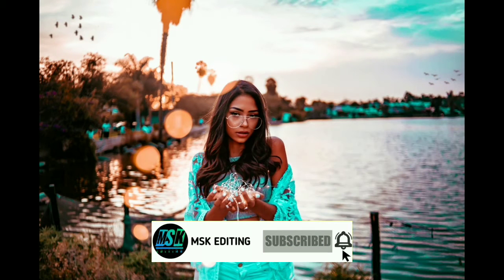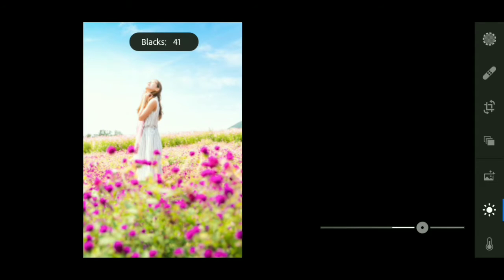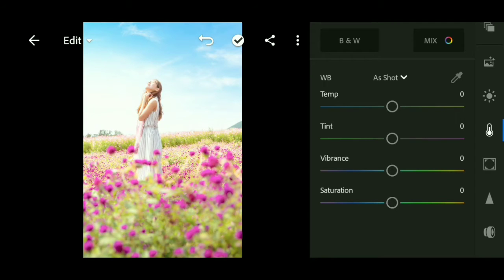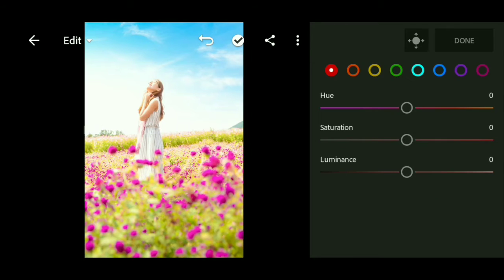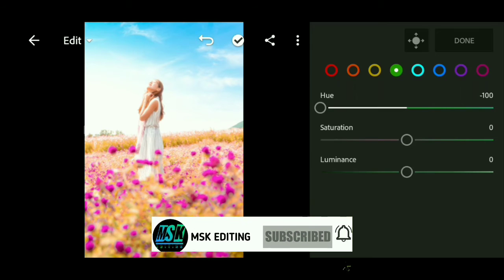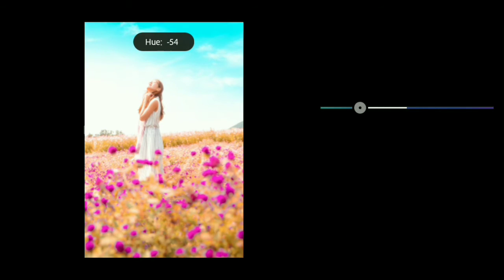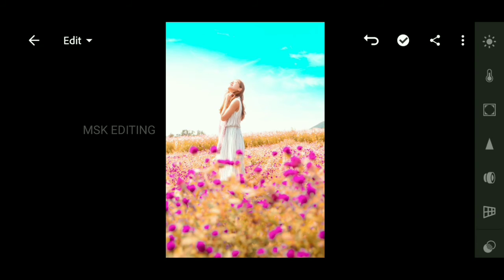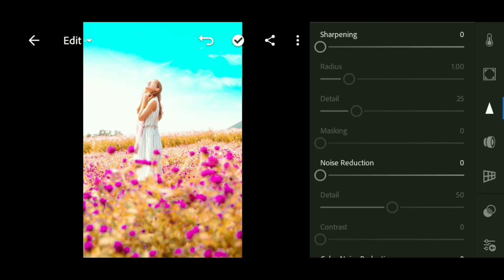FREE DOWNLOAD LIGHTROOM PRESET | How to Edit Orange and Teal Effect In Lightroom Mobile Tutorial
Hi guys,

in this video i will show you how to edit Orange & Teal Effect using Lightroom mobile.

you can get the presets available DNG Format.

✅️Unsplash

🎵Music